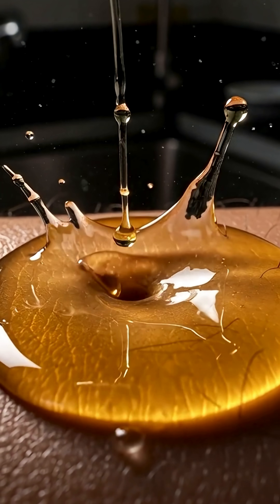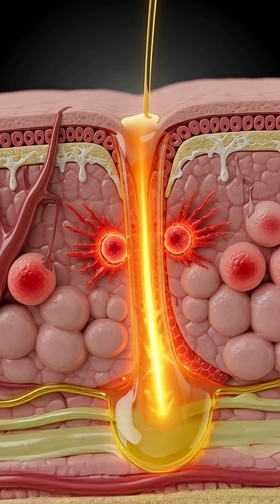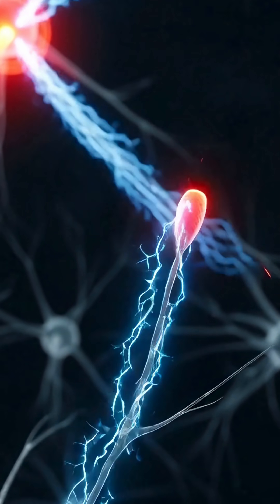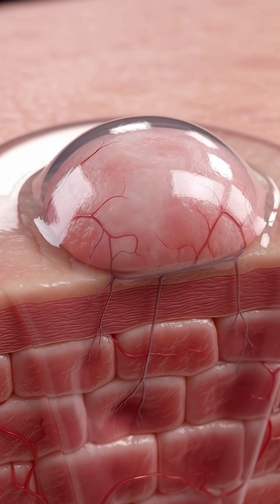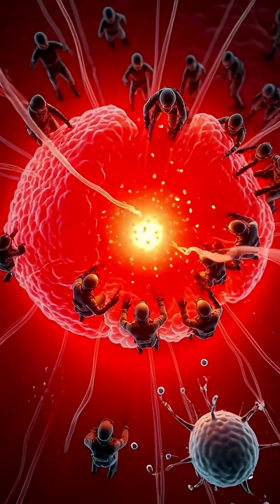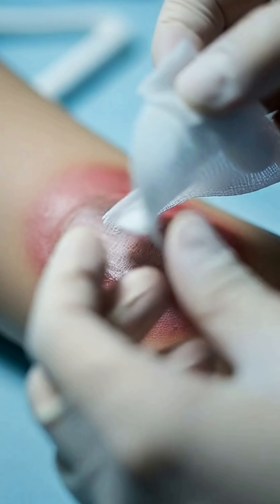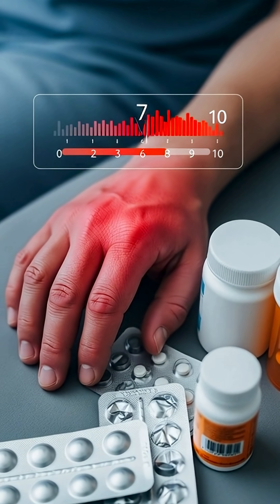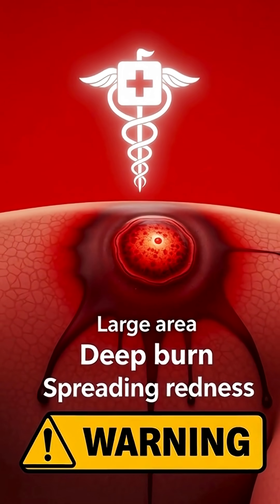Hot Oil Burn — What REALLY Happens Under Your Skin 🔥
Hot oil burns happen in seconds — but inside your body, the damage can go much deeper than you think.
In this 60-second breakdown, we show you exactly what happens under your skin, why hot oil is more dangerous than boiling water, and the 4 emergency steps you must take immediately to protect your skin.

This video covers:
✔ What hot oil does to your skin within milliseconds
✔ Why it burns deeper and longer
✔ How your nerves, blood vessels, and immune system react
✔ The right first aid treatment you can do at home
✔ When to go to a doctor

A small burn can turn serious fast — learn how to handle it before it happens.
Stay safe. Stay prepared. ❤️🔥